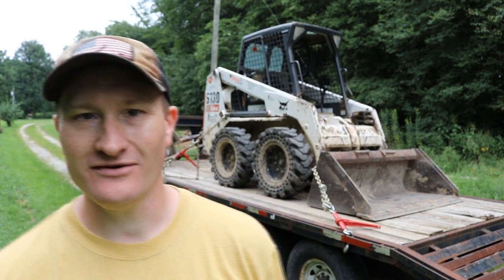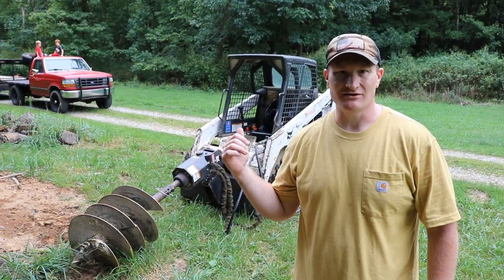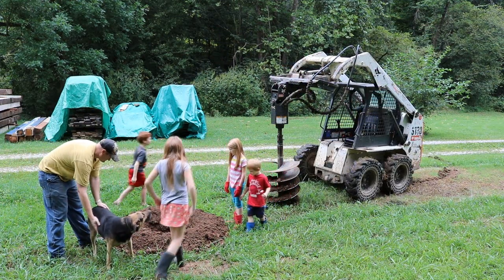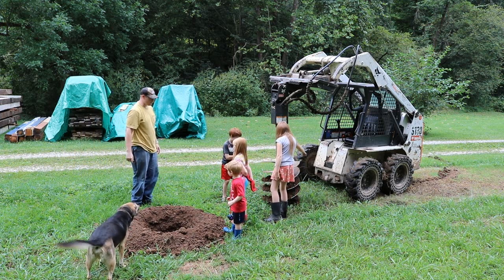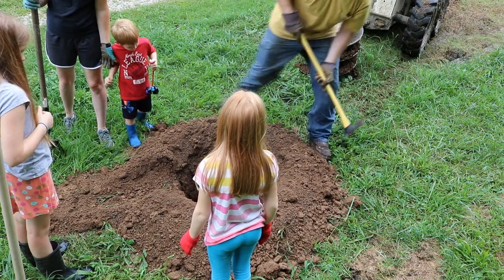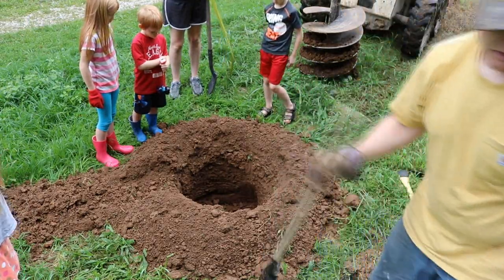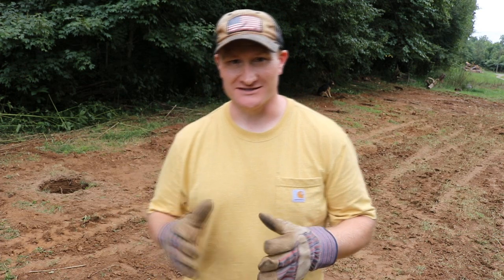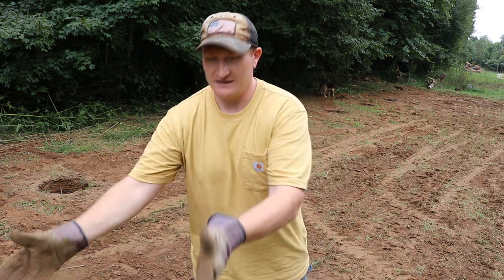BARN BUILD PART 2 - BUILDING A BARN FOR WOOD-MIZER SAWMILL - DRILLING HUGE HOLES!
This is the 2nd step of the process of building the barn for the Wood-Mizer sawmill.  I'm drilling out holes to make large concrete piers to support the posts for the barn.  Lots of family fun in this project, and lots of fun running the skid steer.